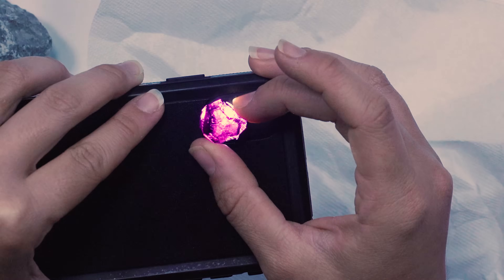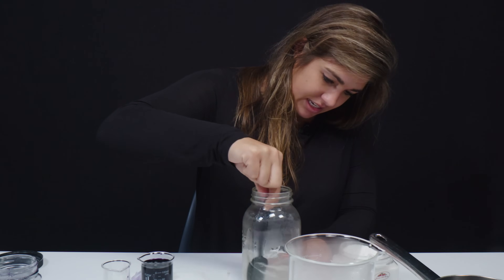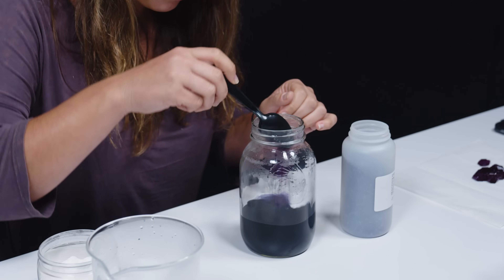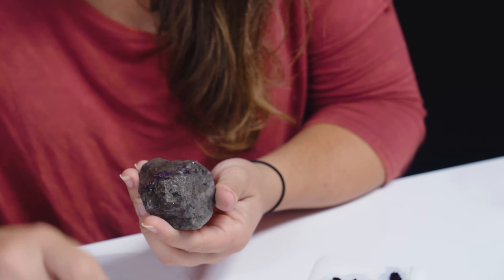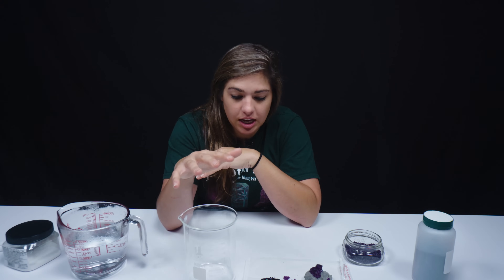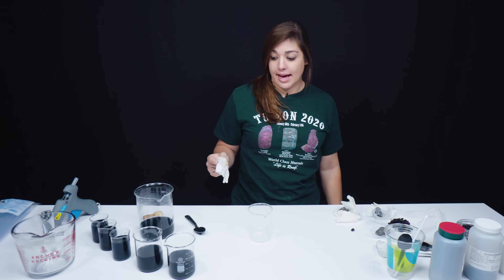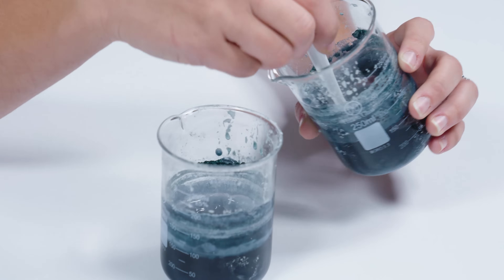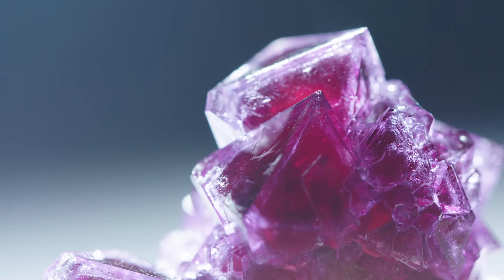How To Make Your Own Gem Specimen! Mistakes to Avoid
It's Purple but not Amethyst! Cubic but not Spinel! Today, we're using Chrome Alum to create a unique DIY mineral specimen! Geologist & gemologist Elizabeth finds out what pitfalls to avoid when making these amazing color crystals. Why should Mother Nature have all the fun?

01:00 - Making A Chrome Alum Seed Crystal
02:25 - Crystal Growing Formula #1
04:30 - Disaster Strikes!
08:08 - The Super Glue Dilemma
09:11 - Crystal Growing Formula #2
10:05 - Did we make acid?
12:14 - Purple Octahedron
13:47 - Crystal Growing Formula #2
14:12 - Our own Mineral Specimen

Gemstones.com is one of the leading experts on gemstones and is the best source on YouTube for all things gem related. Featuring gem history, the science behind the stones, gemstones in pop culture, and much more, you too can become a gemology expert by immersing yourself in the Gemstones.com channel. Elizabeth, our host, has a degree in Geology and Environmental Studies, as well as an FGA from the Gemmological Association of Great Britain.